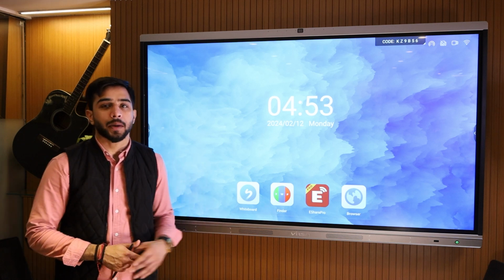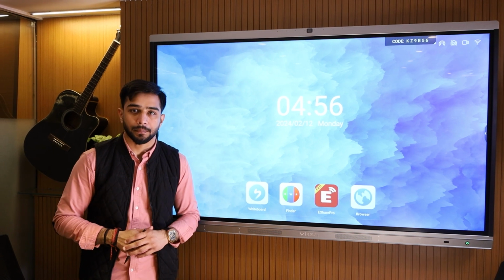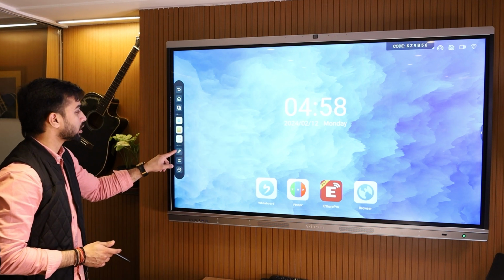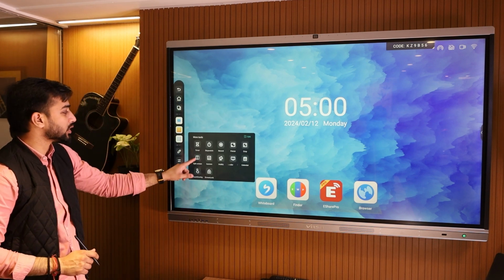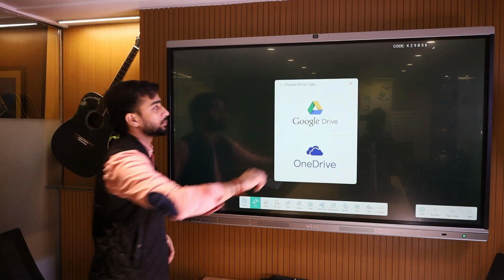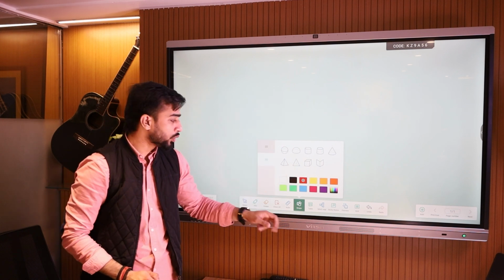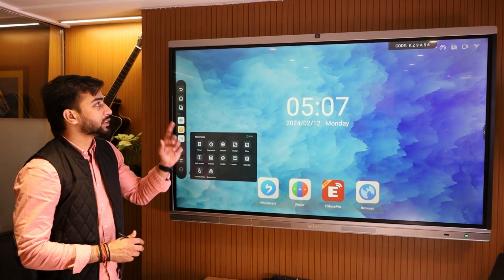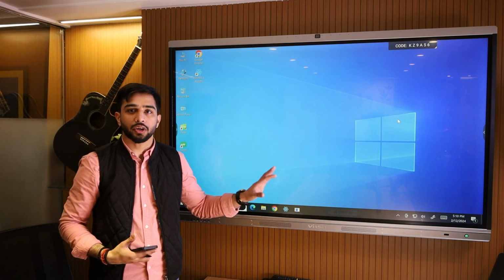Best Review | Interactive Flat Panel | Flat Panel Displays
Hello Friends
Welcome to @VirsaIndia Channel
65, 75 & 86 Inches Interactive Flat Panel For Education
Features of Virsa Interactive Flat Panel For Education
* 4k Resolution: Make classroom content more engaging with high quality images and videos.
* Multi-touch: Foster collaboration among students with multi-user interaction
* Easy Interface: Navigate and interact with the panel effortlessly with user-friendly interface
* Zero Bonding: Unmatched Writing Experience and safe Touch
* Long Screen Life - 50,000 Hours : No need for frequent maintenance or replacement
* Lag-free Writing Experience: Draw smoothly on screen and experience a natural writing experience
* Dual OS: Win 11 & Android 13: Free to switch between the two operating systems easily
* No Ongoing Maintenance: The panel requires no ongoing maintenance after installation
* Screen: White Board, Screen Sharing and Multi Screen
* 3 Year Warranty: A 3 year warranty assures users of panel's high durability and reliability